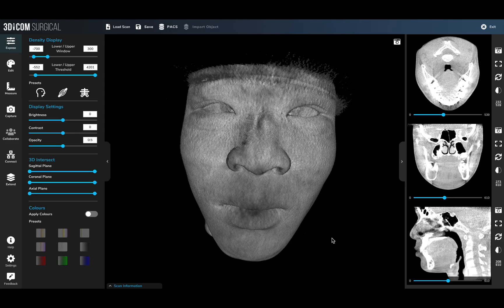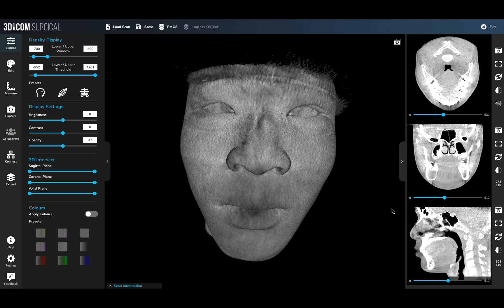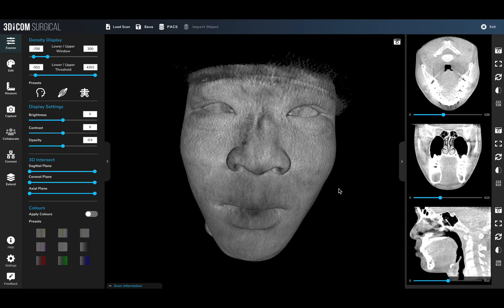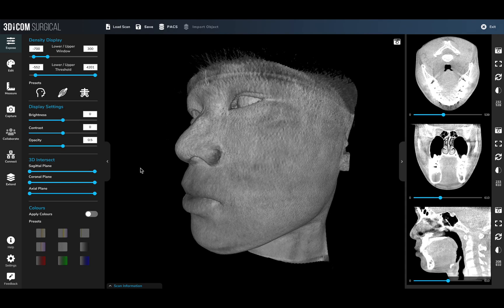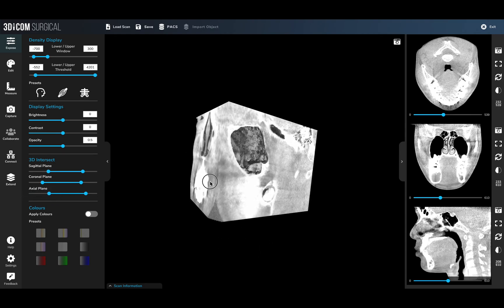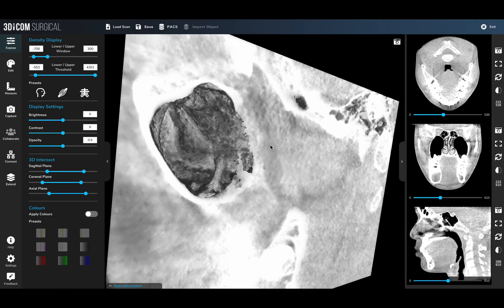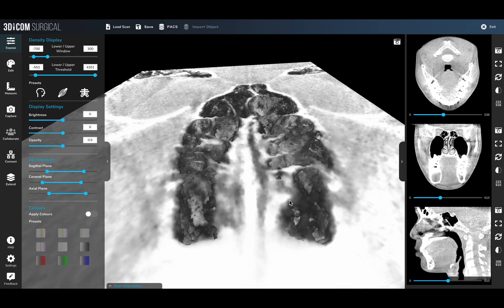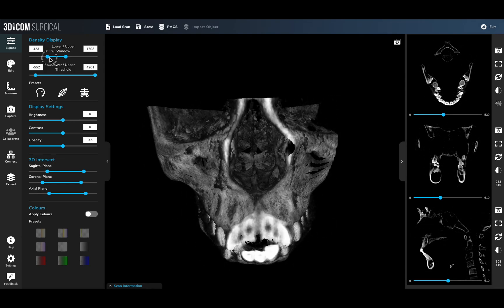Virtually Cut Into Patients With 3Dicom Lite - Interactive 3D Dicom Viewer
3Dicom Lite is a cross-platform Digital Imaging and COmmunication in Medicine (DICOM) viewing platform that allows patients, practitioners and users anywhere in the world to render standard CT and MRI scans into fully-immersive 3D patient-specific volumetric models.